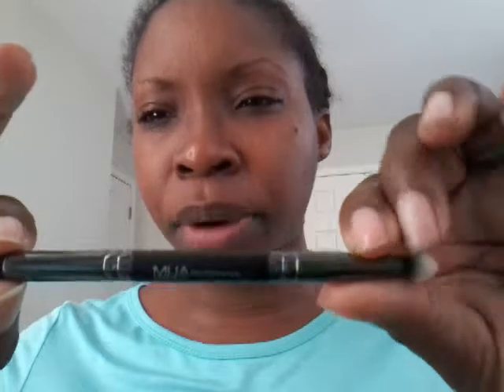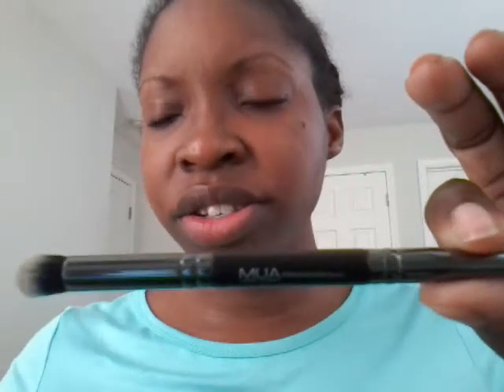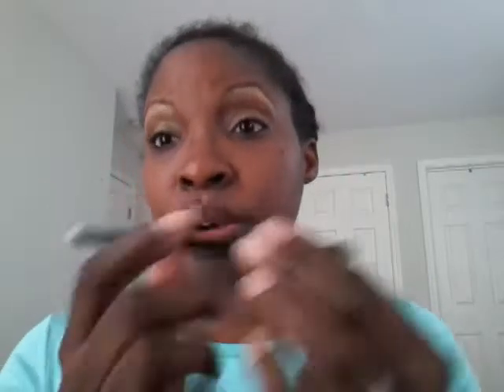MAYBELLINE Cosmetic Look Tutorial & Review - (1 of 4) | Surviving Wife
Inspired by Charming Charlie earrings I've created a look using predominantly Maybelline cosmetics.

ANNIE:
* metal rattail comb (hair)
* teasing brush (hair)

BATH & BODYWORKS:
* lotion "Warm Vanilla Sugar" (hands)

CHARMING CHARLIE:
* chandelier earrings (jewelry)

CONAIR:
* bobby pins (hair)

GARNIER:
* SkinActive Micellar Cleansing Water "Sensitive Skin" (face)
* Soothing Makeup Removing Cleansing Towelette "Sensitive Skin" (face)

H&M:
* wooden bracelet (jewelry)

JOHN FRIEDA:
*Brilliant Brunette "Multi-Tone Revealing" moisturizing shampoo (hair)

M.A.C:
* Eye Brows mechanical pencil "Strut" (brows)
* Studio Fix powder foundation "NW45" (brows)
* pencil sharpener (Lustrous Sapphire)

MAYBELLINE:
* Expert Wear eyeshadow "48Q Emerald Smokes" (brows and  eyelids)
* Dream Matte Mousse foundation "Cocoa Dark 3" (face)
* Fit Me! blush "310 Deep Wine" (cheeks)
* Master Strobing Stick illuminating highlighter "200 Medium/Nude Glow" (forehead, bridge of nose, tip of nose, top of cheekbones, centered top of lip outline, and chin)
* Lasting Drama Waterproof Gel Pencil eyeliner "Lustrous Sapphire" (eyes)
* Lash Sensational Full Fan Effect mascara "Black Pearl" (eyelashes)
* Color Sensational The Loaded Bolds lipstick "780 Coffee Addiction" (lips)

MUA (MAKEUP ACADEMY):
* dual-ended brush "Contour/Highlighter" (2. Lid/1. Base)
* dual-ended brush "Foundation/Concealer" (Cocoa Dark 3)
* dual-ended brush "Contour/Highlighter" (310 Deep Wine)

NUNILE:
* pomade (hair)

VICTORIA'S SECRET:
* travel brush kit "Powder" (NW45)

HONORABLE MENTION:
* BEAUTY & BEAUTY SUPPLY
* BELK (M.A.C lip pencil "Chestnut")
* CVS (Essence of Beauty brow & lid kit, Makeup Academy "015 Stippling", and Makeup Academy "212 Brow/Lash Comb")
* MACYS